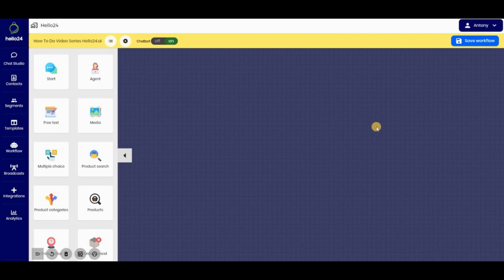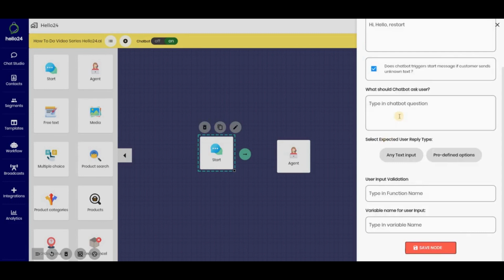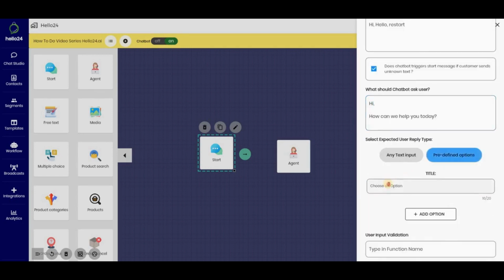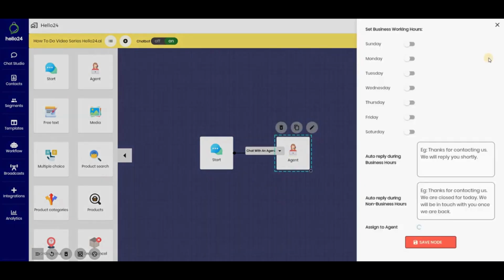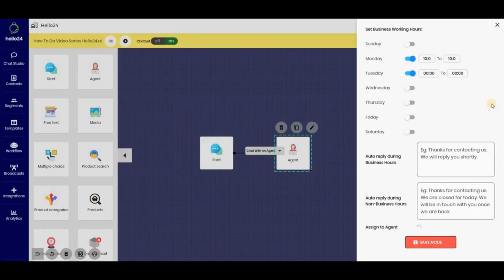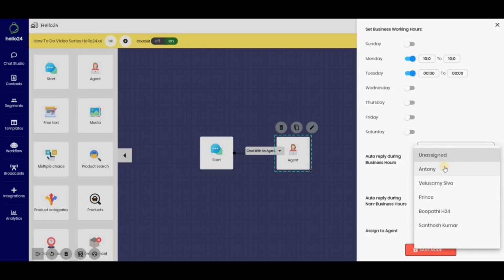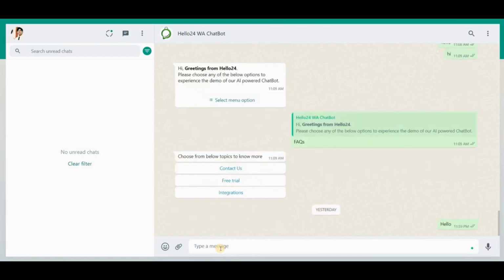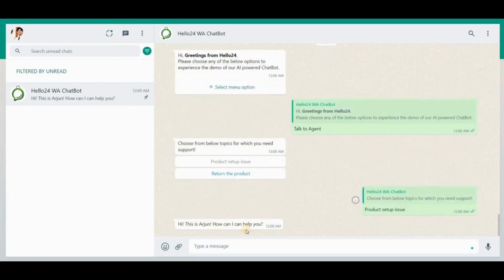How To Do Video Series - Build ChatBot To Connect Your "Customer Service Agent"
How To Do Series: Make a WhatsApp ChatBot To connect to your "Customer Service Agent" for live customer engagement in less than 3 mins and Test it Live.

Watch this complete step-by-step video to kick off your WhatsApp Marketing Journey with @hello24_ai  & growing your Conversions 8x.

This video talks about How to Create the perfect WhatsApp workflow to help your customers connect with your support agents and find your products easily on the WhatsApp shop and streamline their product purchase journey with your woocommerce or shopifystore online.

About Hello24.ai
Hello24 is a conversational commerce platform to support your sales, marketing, and customer service. We help companies build strong customer relationships through Whatsapp and other popular messaging apps.

Our platform enables companies to:
1.  WhatsApp Shop (or) WhatsApp Commerce: Sell their products through Whatsapp 24/7 through commerce bots.
2. WhatsApp Marketing: Deploy marketing campaigns to reach customers on Whatsapp.
3. WhatsApp Chatbot: Support customers on chat through our advanced chat automation engine.

Our platform offers a comprehensive set of features such as order management, e-commerce site integrations (Shopify et al), payments (checkout on chat/2-click payment), a marketing suite, an advanced automation engine, multilingual support, and user analytics.

Hello24.ai already has 500+ global brands and funded startups such as NUTRABOX, ECOVACS Robotics, EvoFoods, Da Milano, etc. who have found our product platform to be helping them scale their businesses.

Key Takeaways 💡 & Freebies 🆓 you will find after you watch this video:-

2️⃣ Get a Free direct download 🔗 of the Hello24.ai plugin on wordpress to quickly connect your woocommercewebsite and try if it works for your business

3️⃣ Get A Live 1-on-1 Demo of the Hello24.ai - WhatsApp API + Shop + Marketing platform

6️⃣ Get the First 1000 Conversations Free Every Month

7️⃣ Select from THREE perfectly curated "eCommerce Booster" Plans:
- Growth 🚀 💪 🙌
- PRO 💥 🔥 💰
- Starter 🤑 🤝 🤩

⏳ Book a Free Live 1:1 Demo Now!